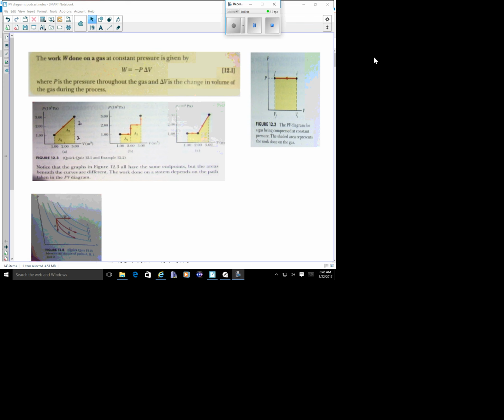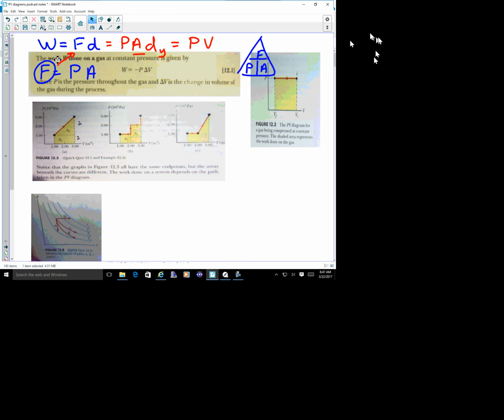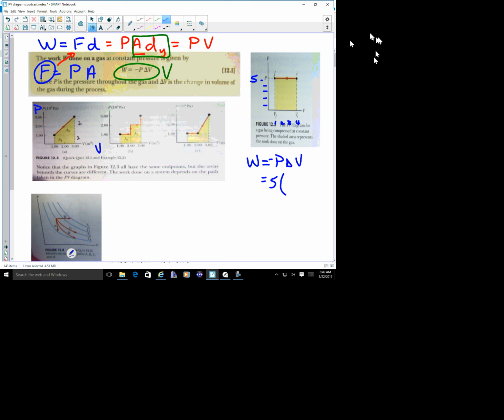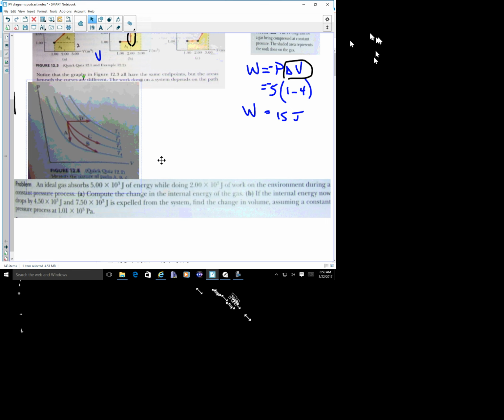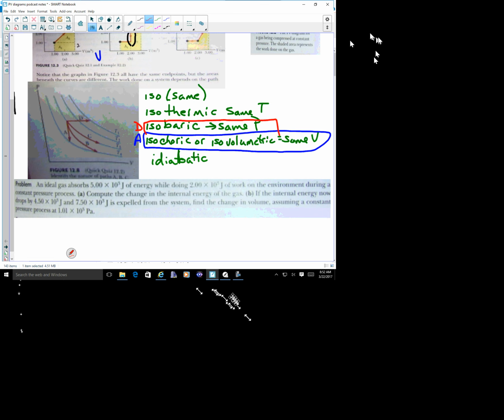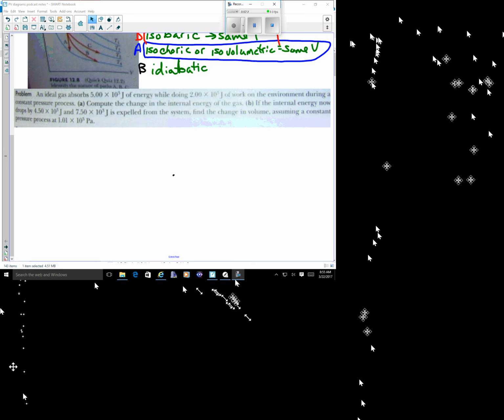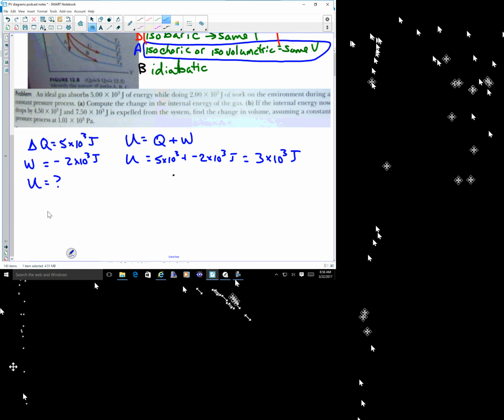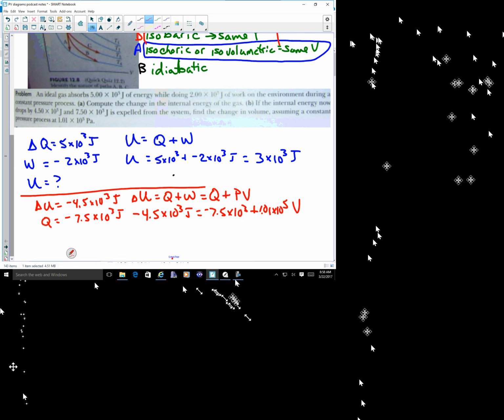Mr. Wright pv diagram podcast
Reading Pressure Volume Graphs and W=PV